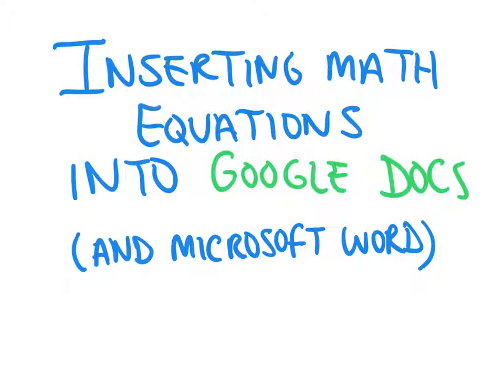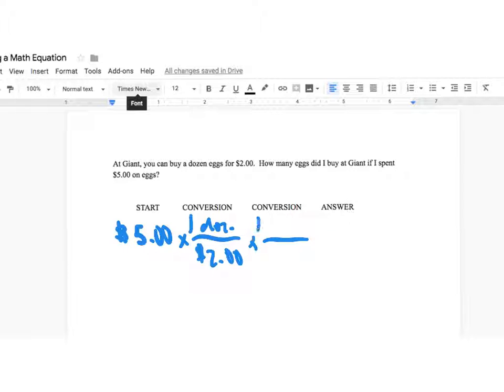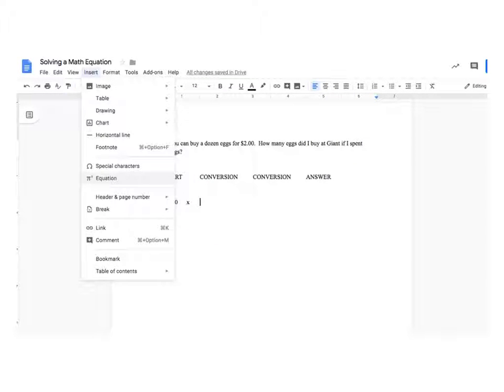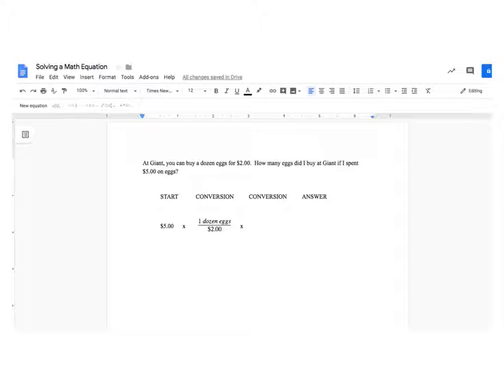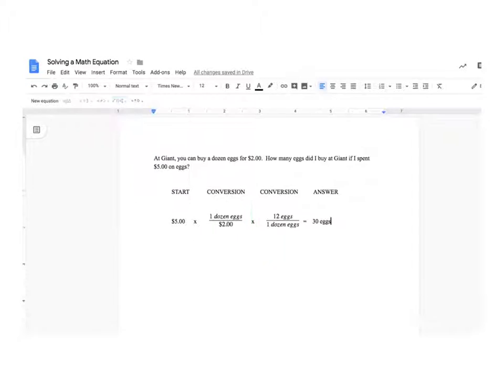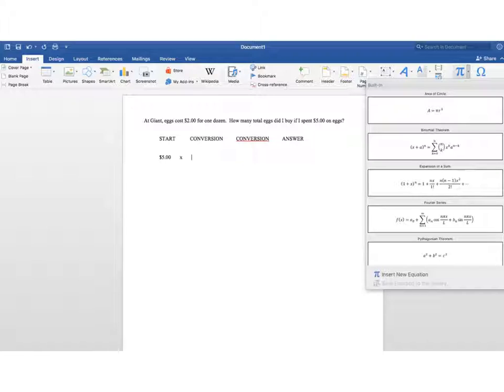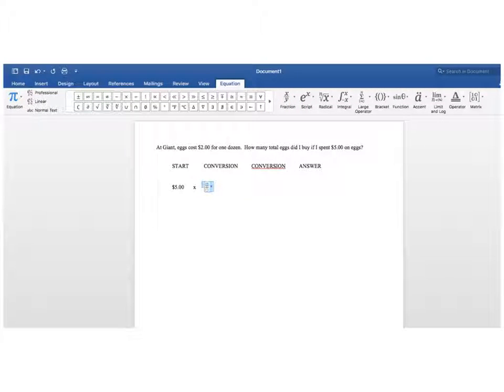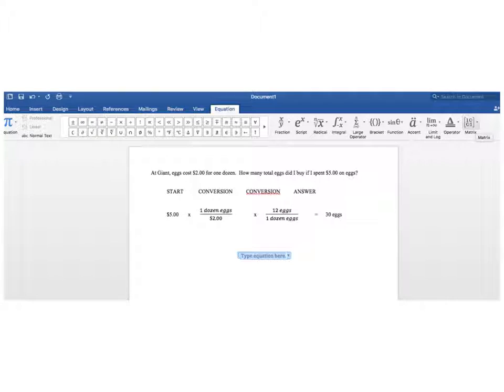Inserting Math Equatiosn into Google Docs